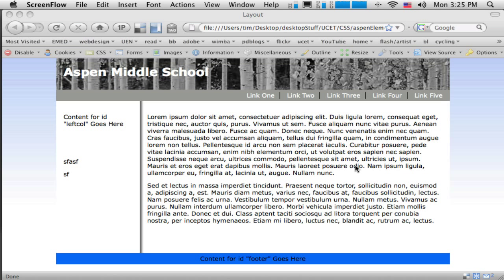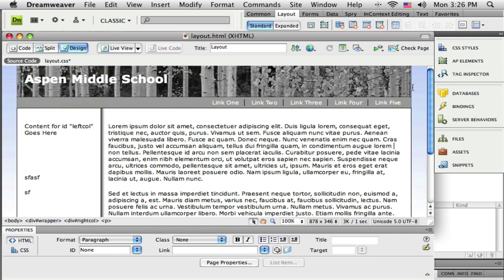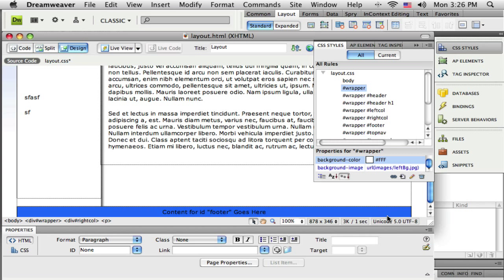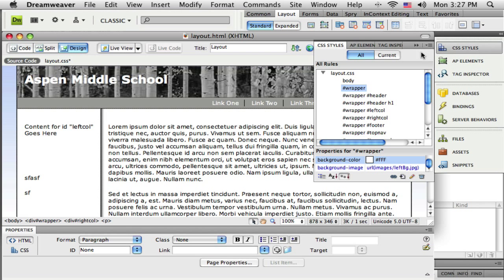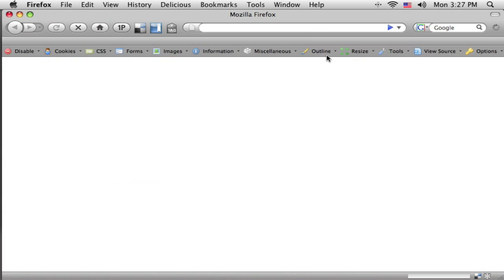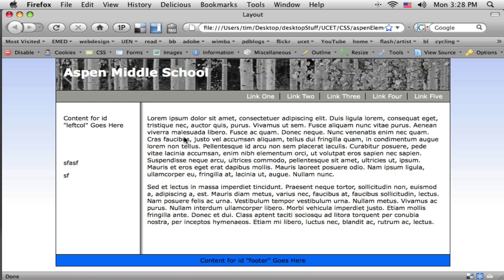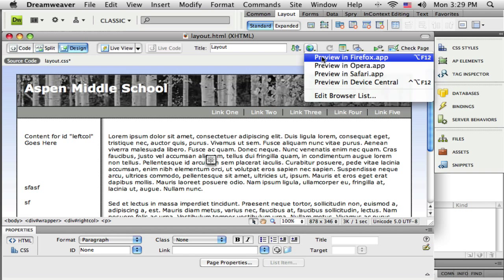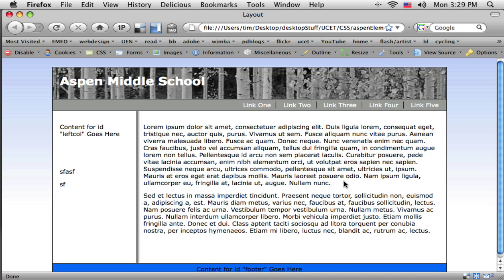Part 10 CSS Layout with Adobe Dreamweaver CS4